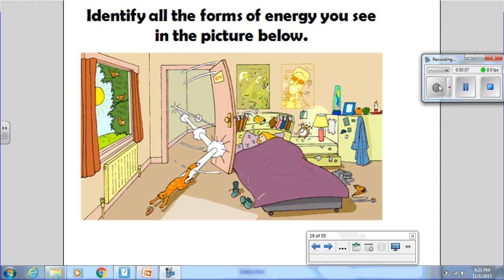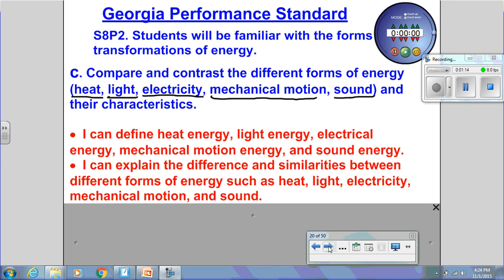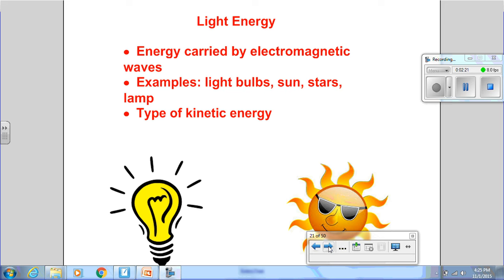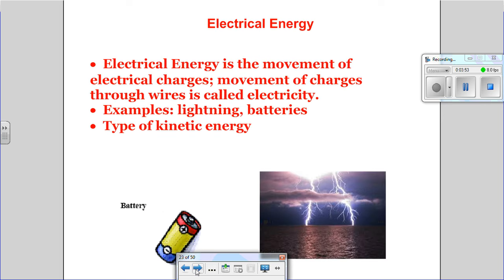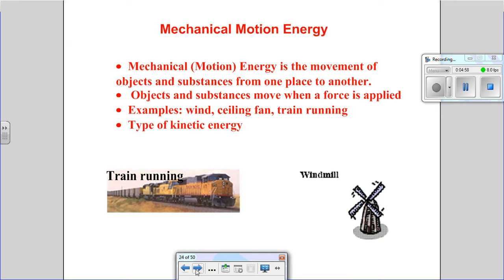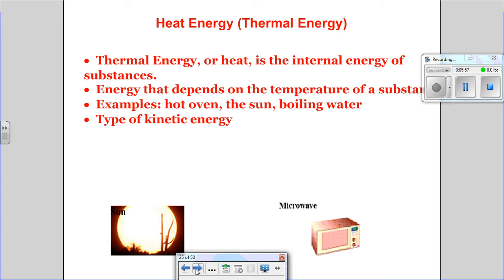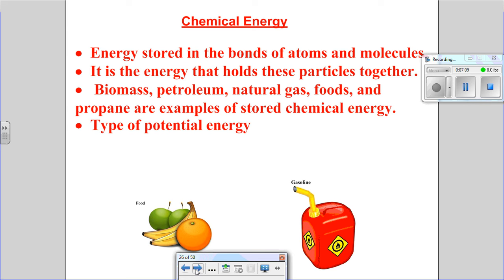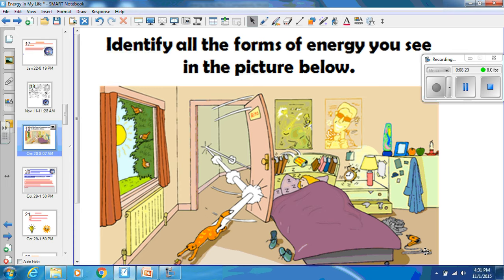Futch Forms of Energy Video Lesson